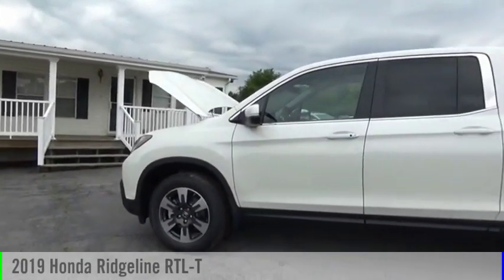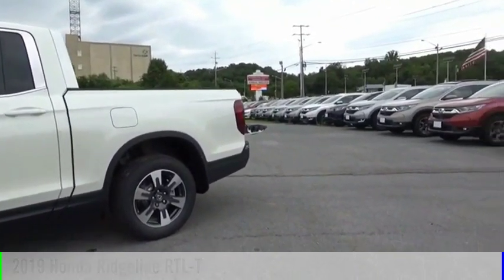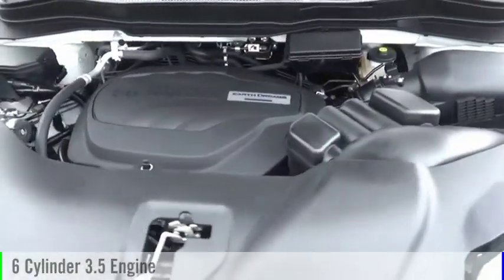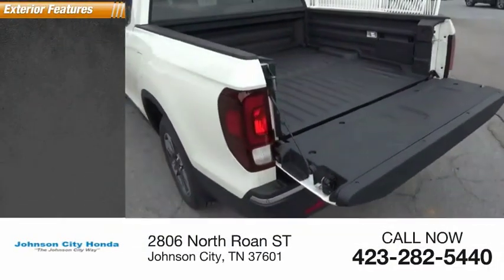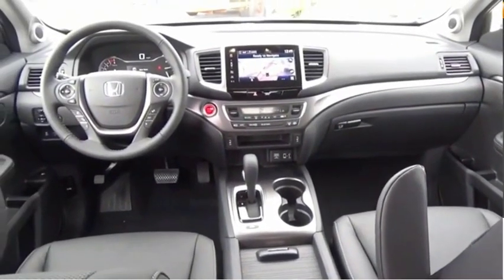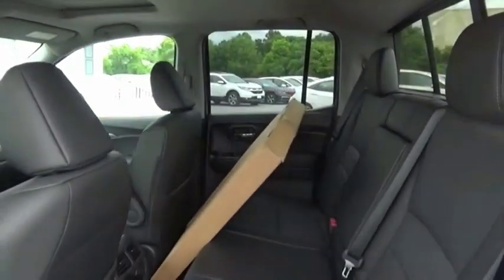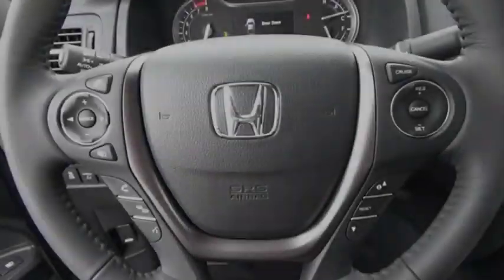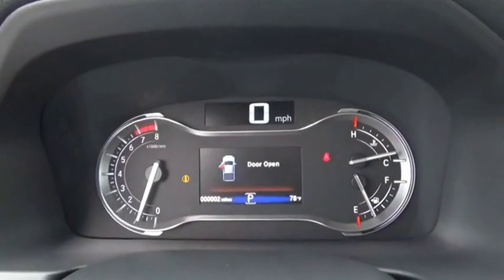2019 Honda Ridgeline RTL-T New H47782